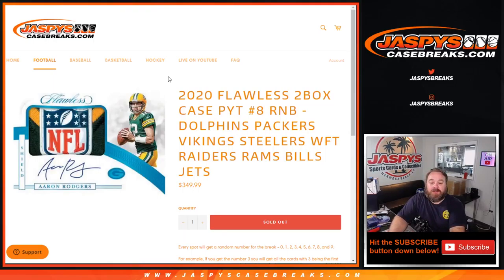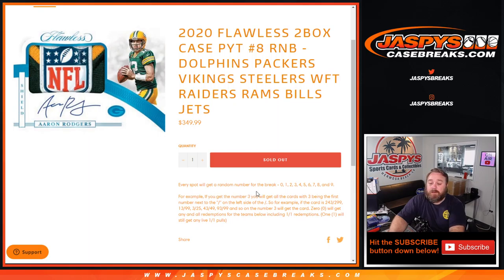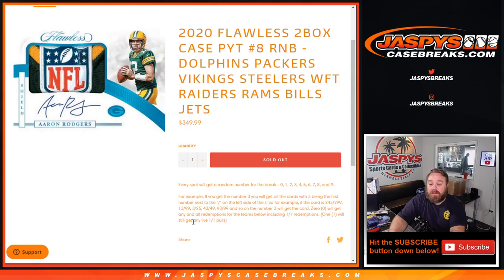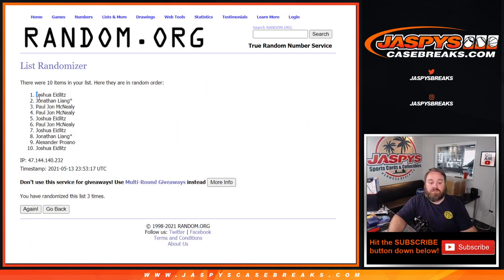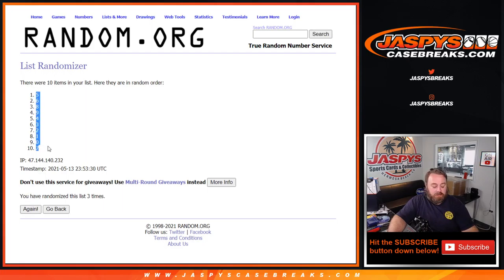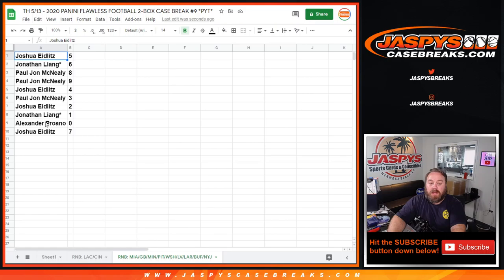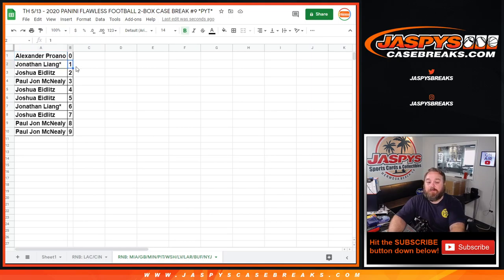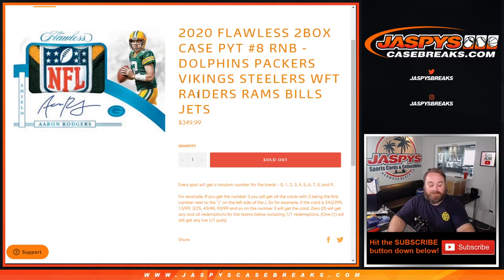2020 PANINI FLAWLESS FOOTBALL 2-BOX CASE BREAK #8 *PYT* ( RNB RANDOMIZER RNB MIA/GB/MIN/PIT/WSH/ETC)